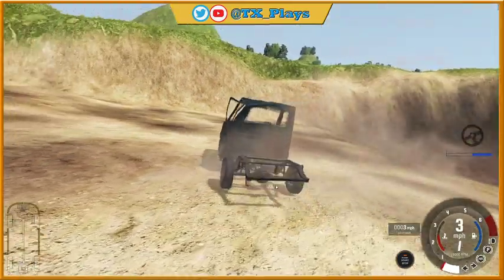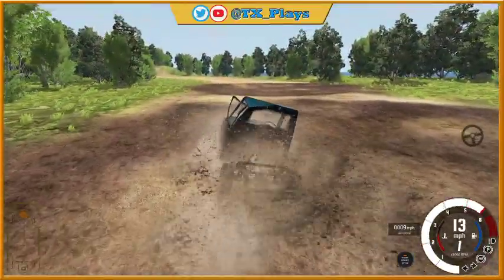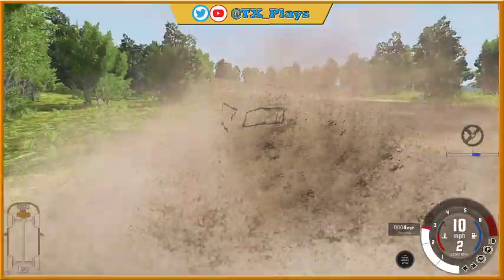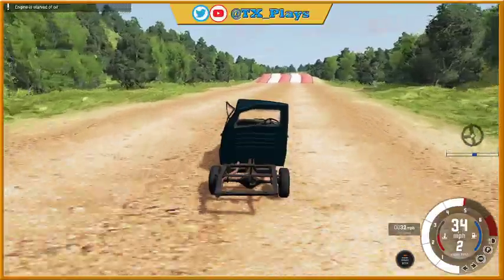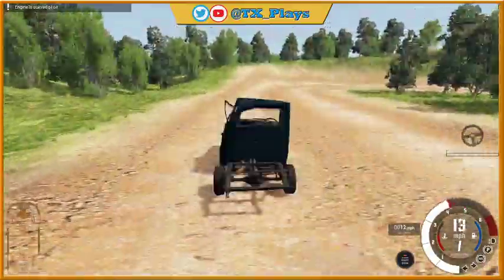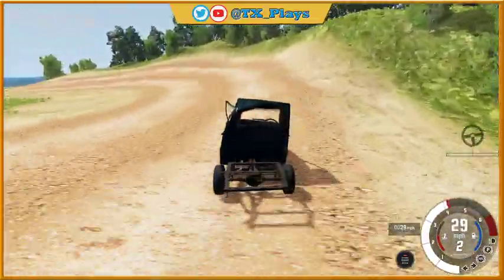BeamNG - Ultimate Endurance #3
Lets destroy some cars on Beam NG Drive and the Ultimate Endurance Course.

Thanks to Find Me Car Shows the UK's number one source for finding car shows